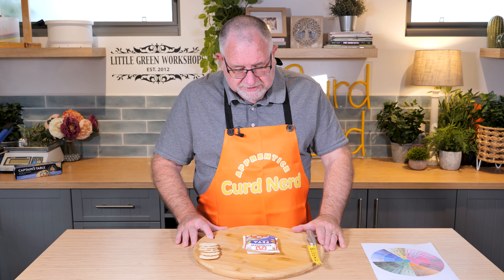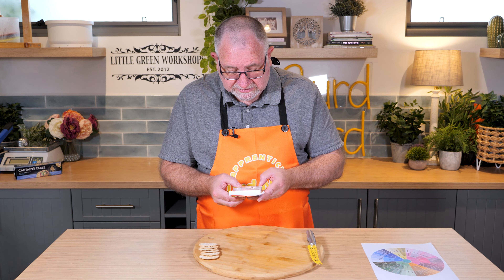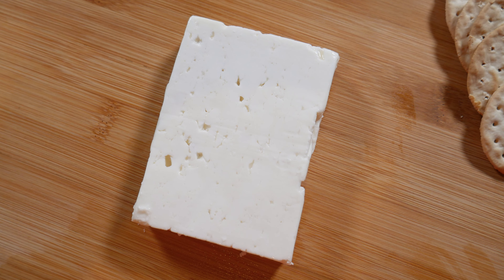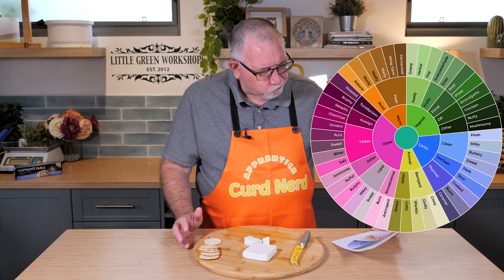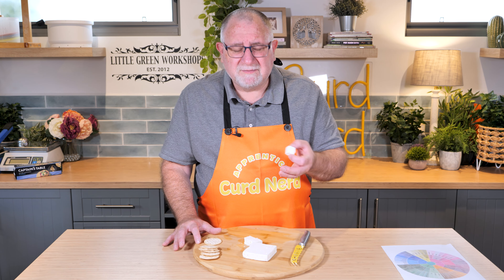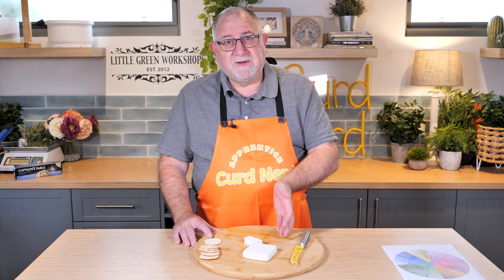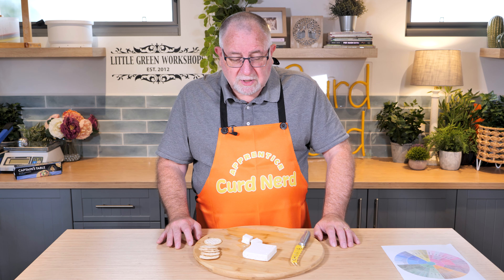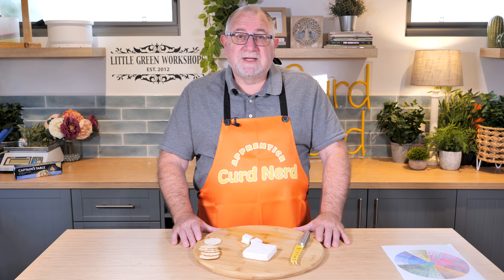Feta PDO - Cheese-a-day Challenge Day 14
Compared to all the knockoffs, this Feta PDO was just out of this world.  I thought I had tried real feta before, but now I'm not so sure.  It just goes to show that there is nothing quite like the real thing.